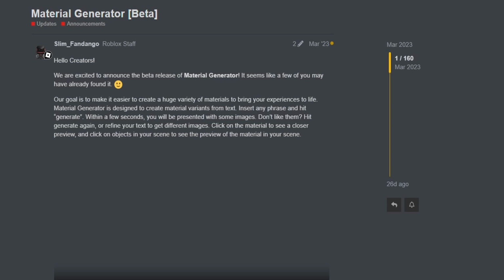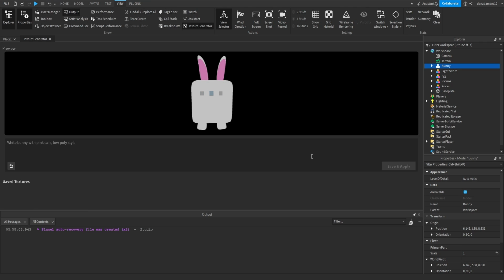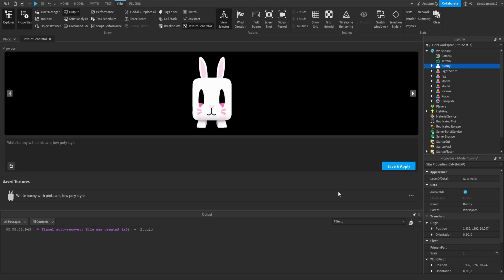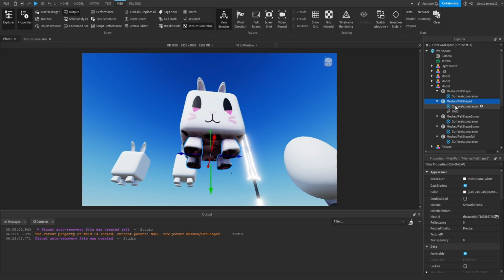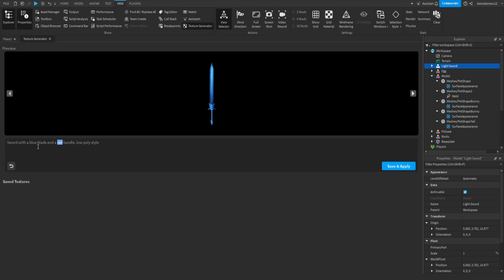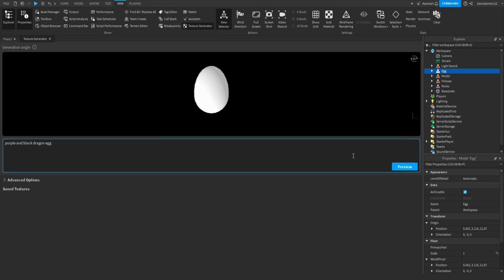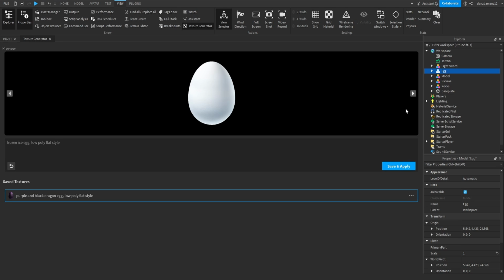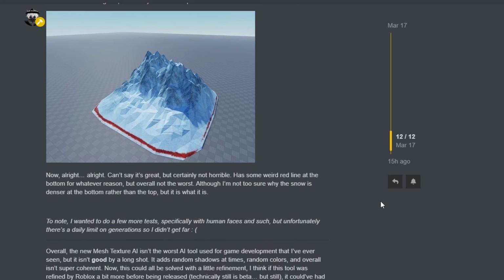Create Model Textures using Roblox AI!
Today, we're exploring Roblox's new AI tool which allows us to easily generate textures for our Models and Meshes!

00:00 - Intro
00:43 - Showcasing the test meshes
01:08 - How to use the AI Texture generator
01:45 - Exploring the AI Texture generator options
03:40 - Generating a texture for a Pet model
06:15 - Saving our first texture
07:15 - Generating another texture for a Pet model
08:42 - Saving our second texture
12:43 - Generating a texture for a Sword model
13:36 - Generating another texture for a Sword model
15:45 - Generating a texture for a Pickaxe model
18:04 - Generating a texture for an Egg model
19:36 - Saving our Egg texture
21:01 - Generating another texture for an Egg model
23:30 - Exploring other generated textures
25:44 - Outro